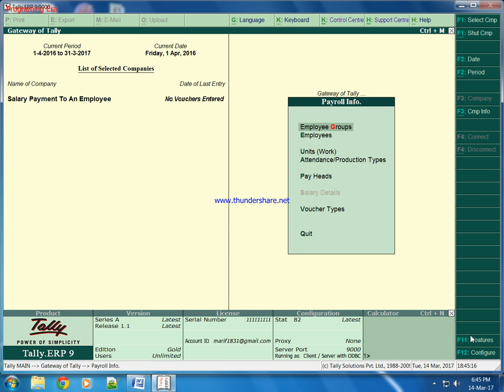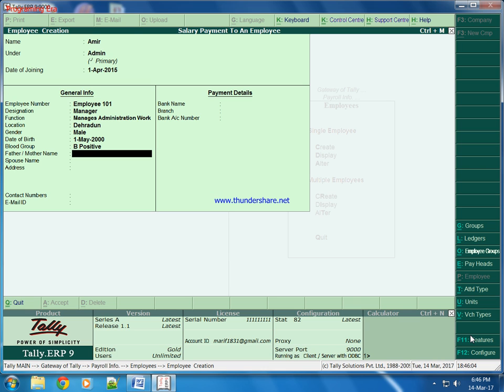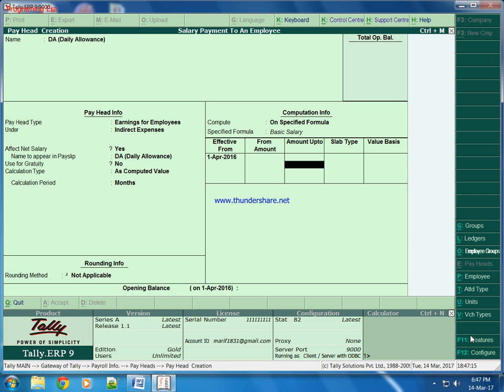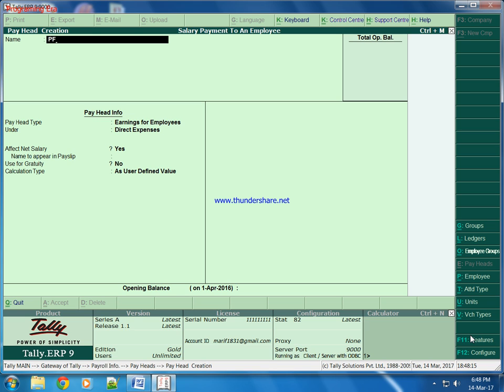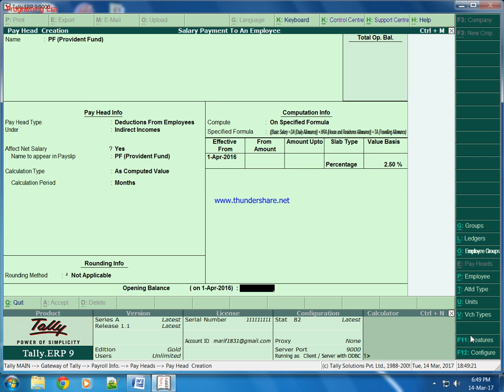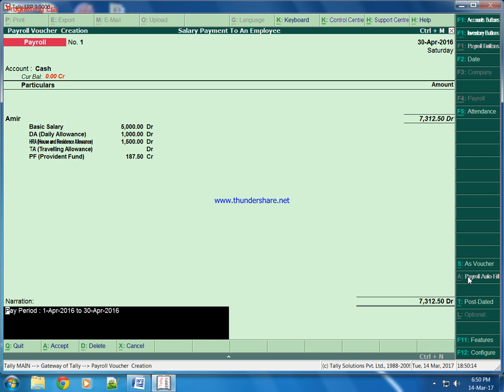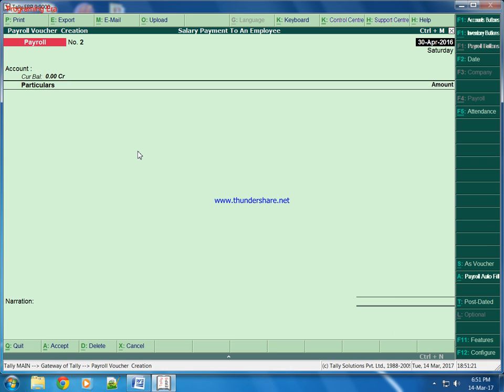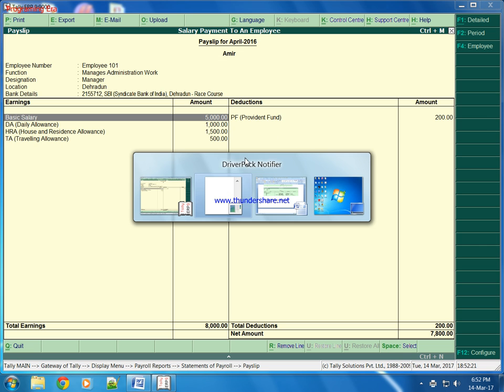How to Give Salary to an employee in Tally ERP 9 0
Peripherals Buying Links from Amazon that I am using -

1. HP H120 USB 2 Pin Gaming Headset with Mic Control (Black) [Price: ₹ 1,999.00]

2. Dell Ms116 275-BBCB Optical Mouse [Price: ₹ 449.00]

3. Dell Kb216 Usb Keyboard - Black [Price: ₹ 734.00]

4. Dell USB Wired Keyboard & Mouse Combo(Black) KB216+MS116 [Price: ₹ 1,128.00]

5. Dell 21.5-inch (54.6 cm) LED Backlit Computer Monitor - Full HD, TN Panel with VGA, HDMI Ports - E2218HN (Black) [Price: ₹ 6,860.00]

6. Dell 23.8 inch (60.47 cm) LED Backlit Computer Monitor - Full HD, IPS Panel with VGA, HDMI Ports - E2418HN (Black) [Price: ₹ 9,390.00]

7. Dell E2216HV 21.5-inch Full HD LED Backlit Computer Monitor (Black) [Price: ₹ 6,300.00]

8. Samsung 27 inch (68.6 cm) LED Backlit Computer Monitor - Full HD, Super Slim AH-IPS Panel with VGA, HDMI Ports - LS27F350FHWXXL (Black) [Price: ₹ 16,490.00]

9. HP F6V97AA#ACJ External USB DVD-RW Drive [Price: ₹ 1,649.00]

10. Quick Heal Antivirus Pro Latest Version - 2 PCs, 1 Year (DVD)[Price:    681.00]